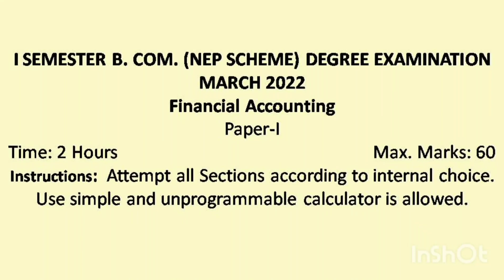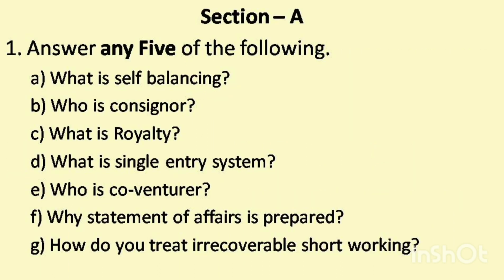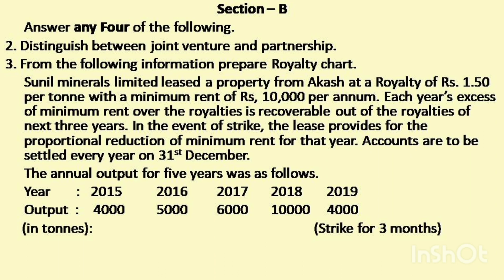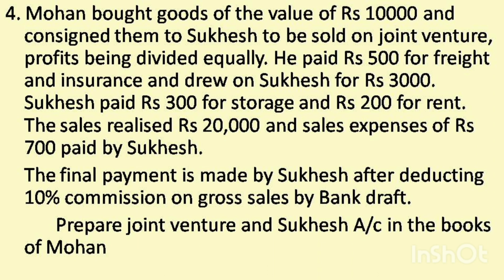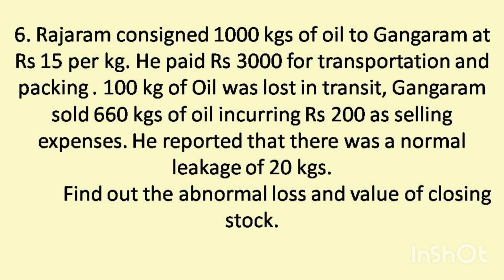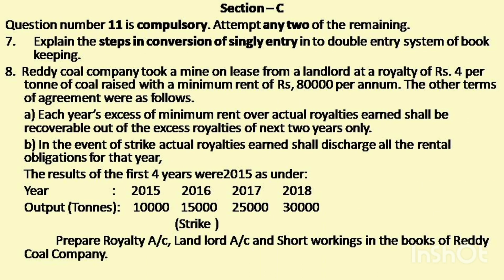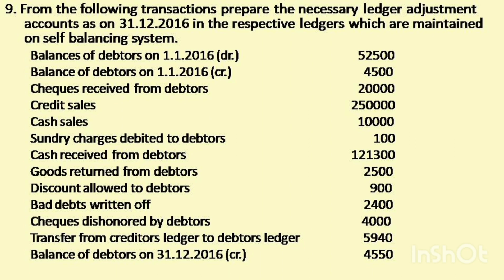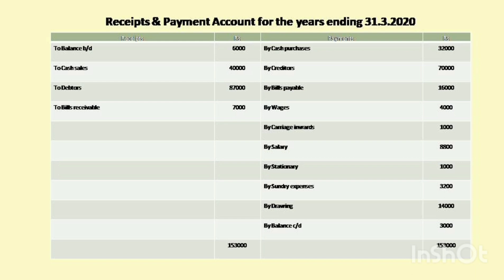Model Question Paper l Financial Accounting l B.Com l NEP Scheme I Yash Academy l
In this video I have discussed model Financial Accounting question paper under NEP scheme.This video is useful for B.Com BBA BBM M.Com MBA and other professional courses.